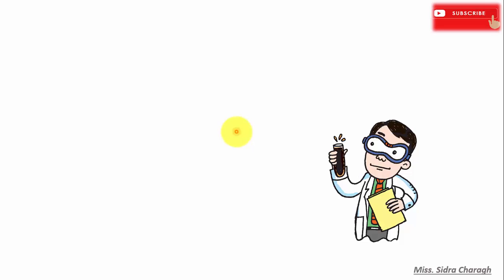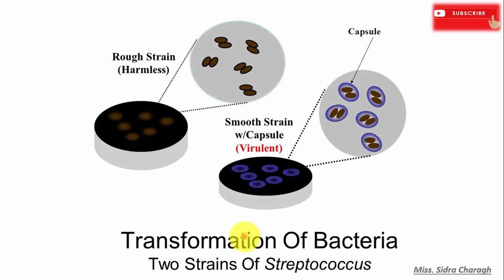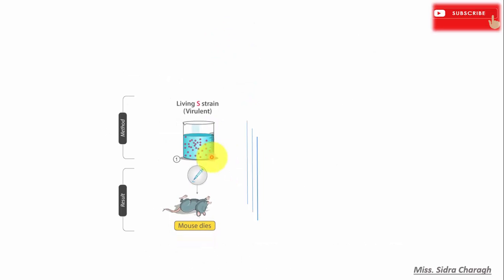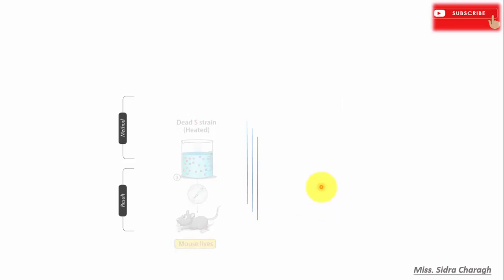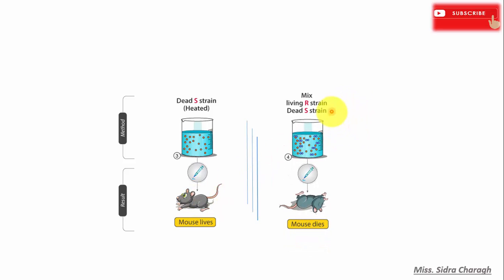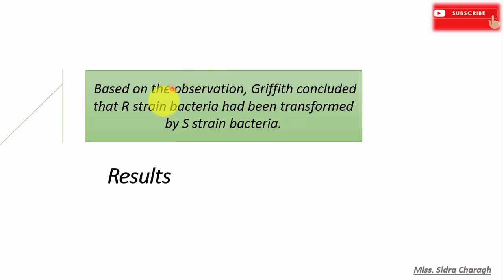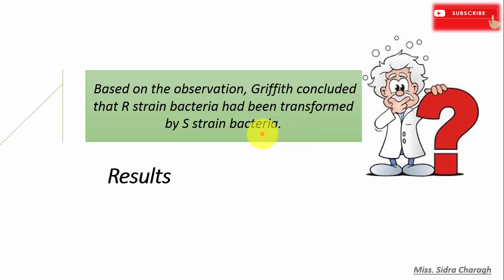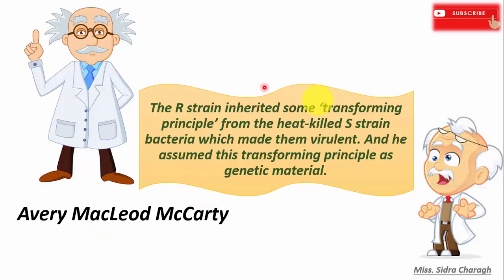Griffith’s Transformation Experiment Lecture 4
The R strain inherited some ‘transforming principle’ from the heat-killed S strain bacteria which made them virulent. And he assumed this transforming principle as genetic material.